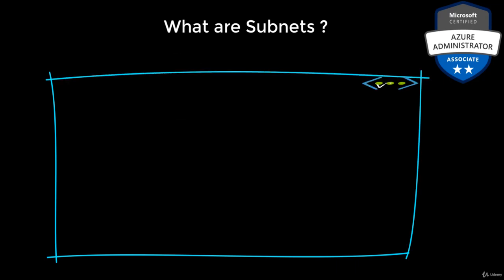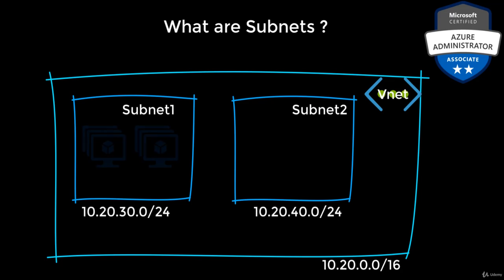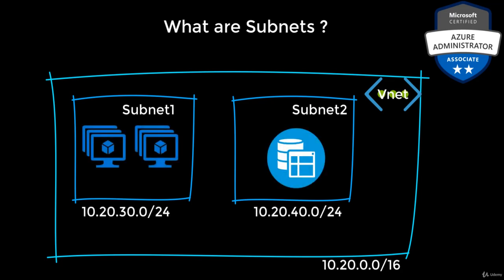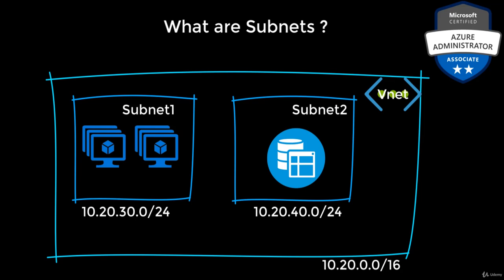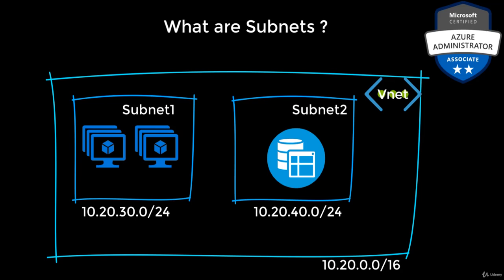73 What are Subnets AZ-104 Microsoft Azure Administrator - Full Course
73 What are Subnets AZ-104 Microsoft Azure Administrator -  Full Course